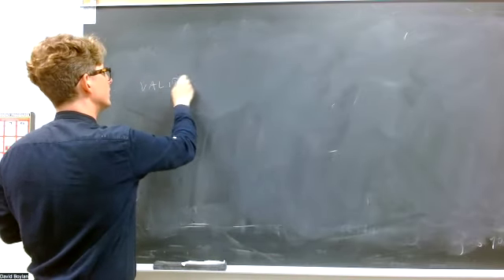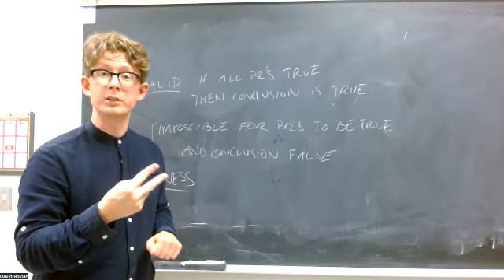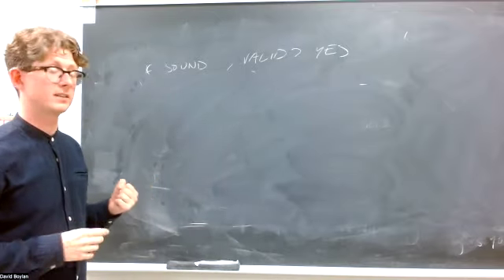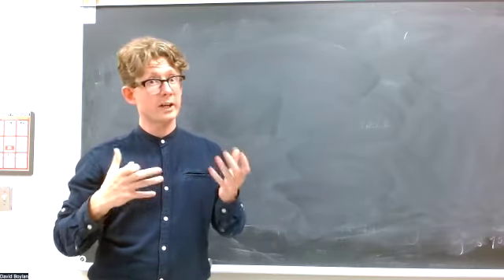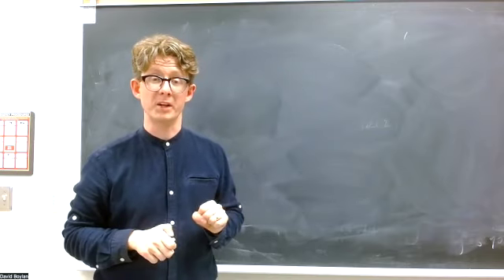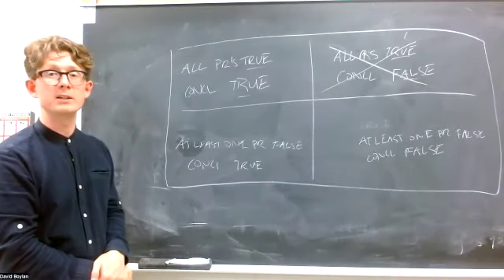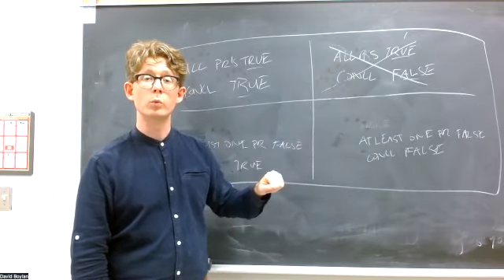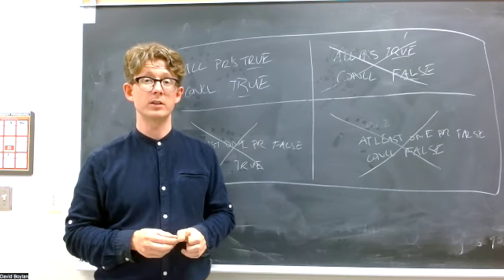Logic Lecture, Part 1: Validity vs Soundness SD 480p